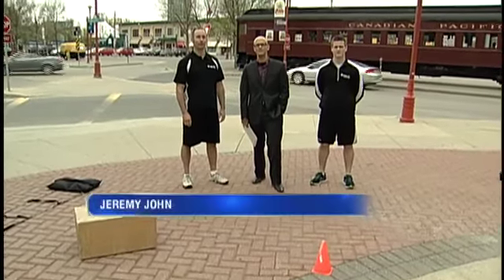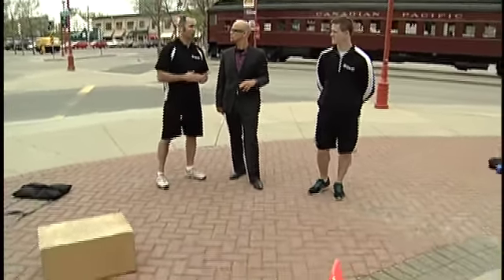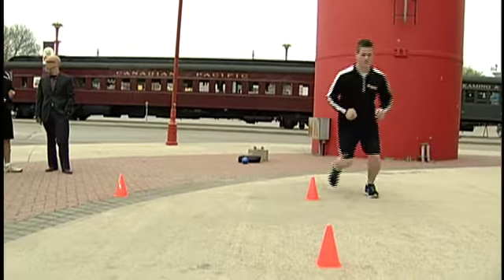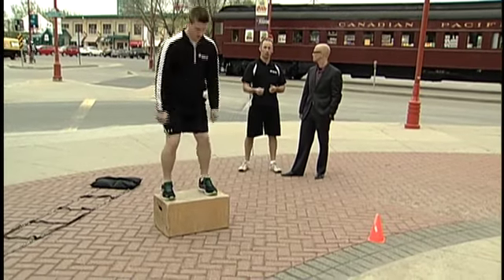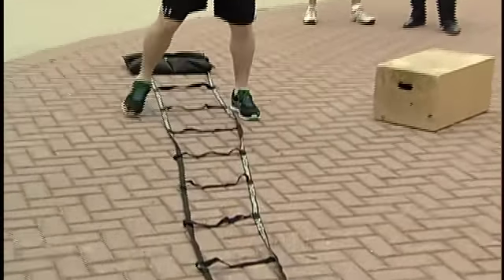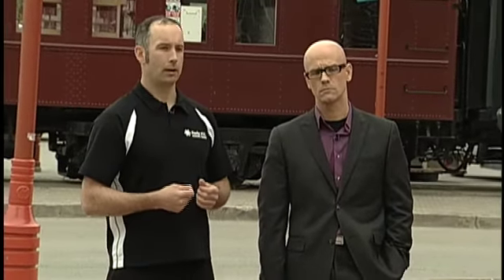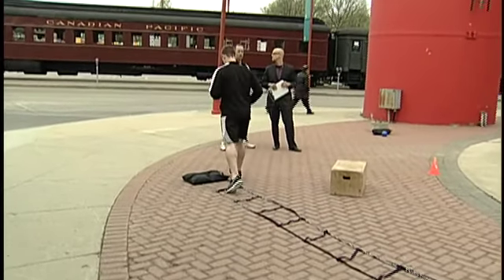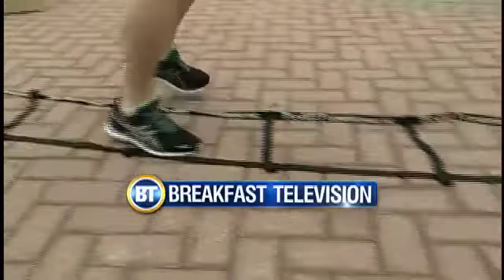Body & Balance: Rady JCC II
Personal Trainer, Mark Spencer shows great work-outs that will help you during your summer sports!